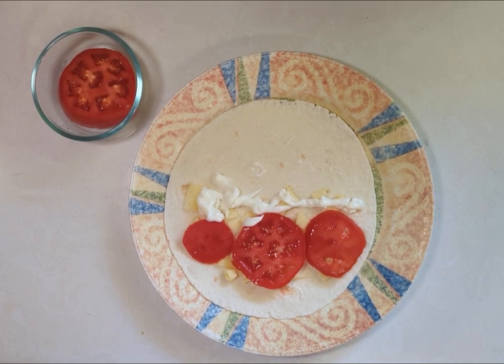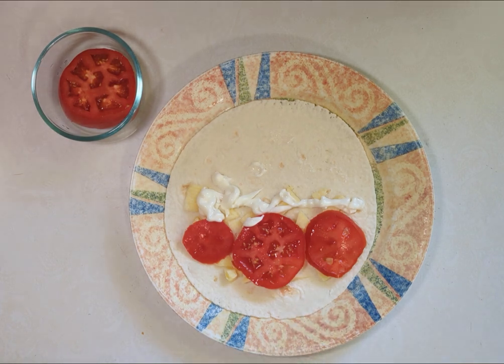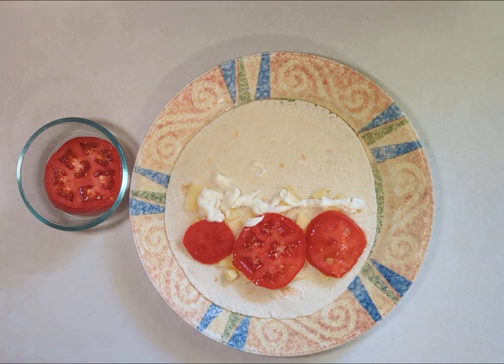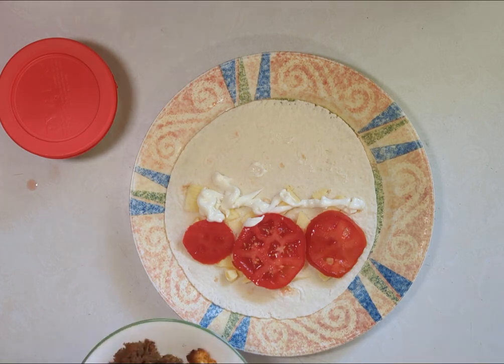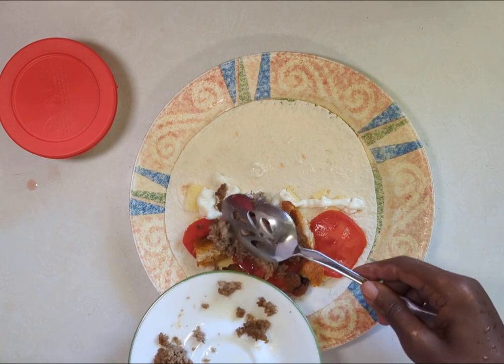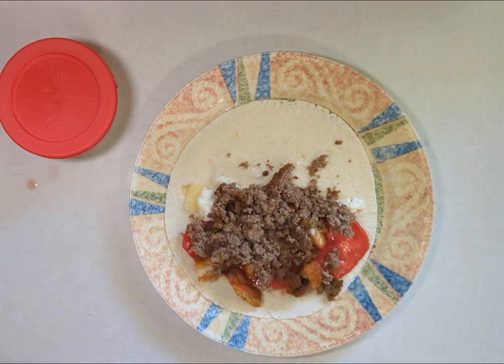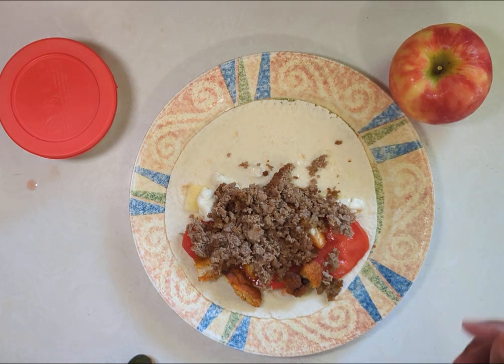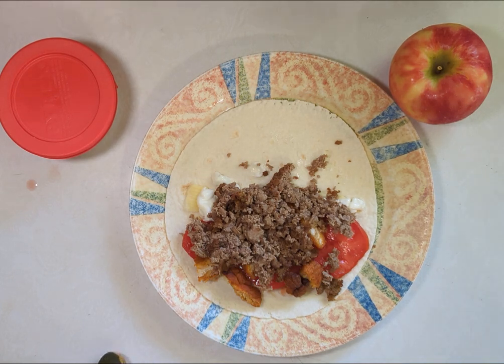Do I Eat Anything Else Besides Leftovers? 😂 | No food left behind!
Using up what's in the fridge because I do not like food waste. Groceries are too high for that nonsense!